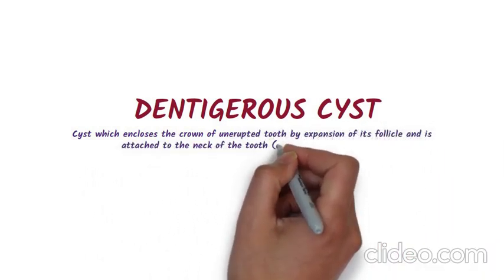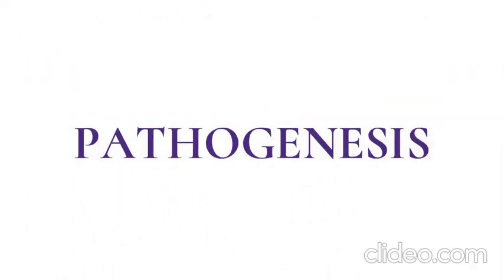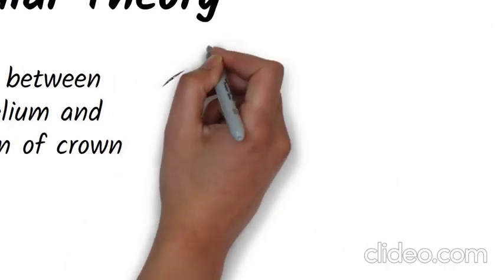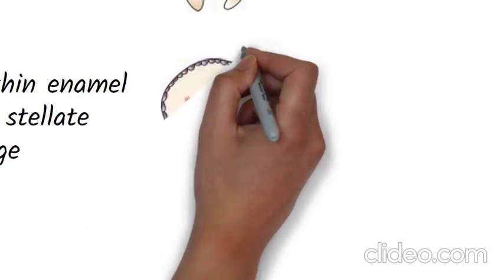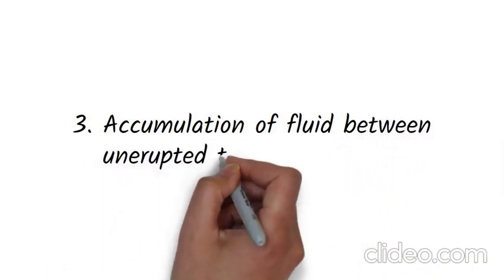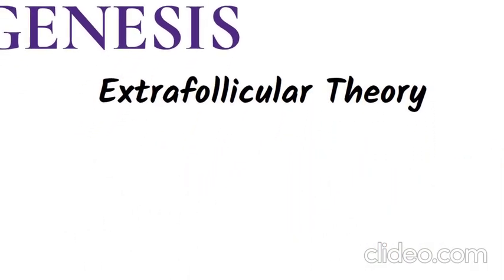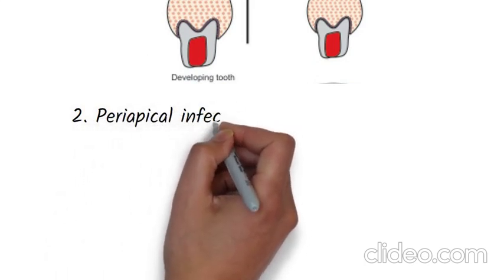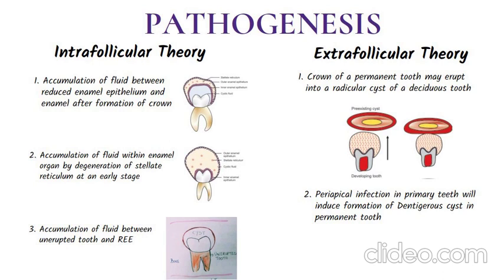Dentigerous Cyst - Pathogenesis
Definition and theories of pathogenesis of dentigerous cyst